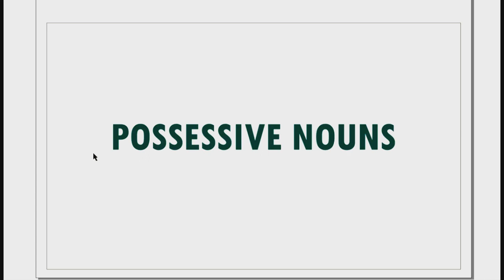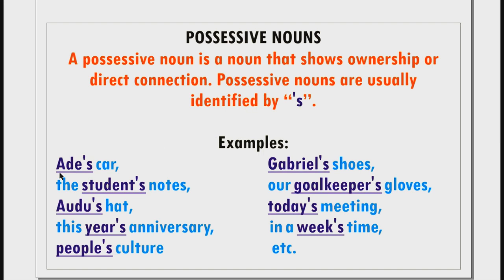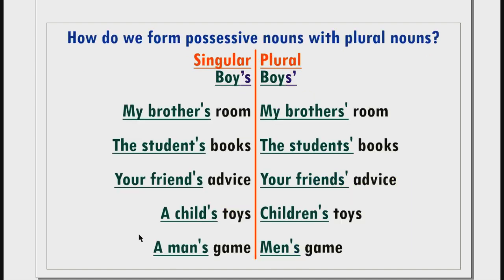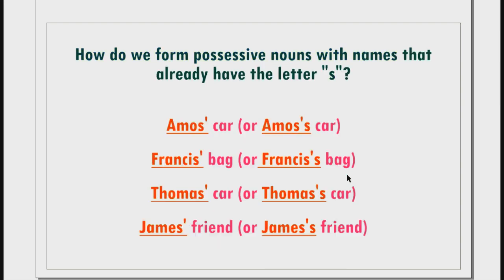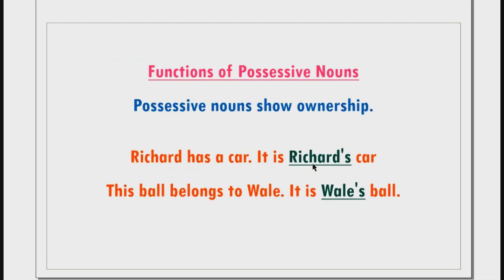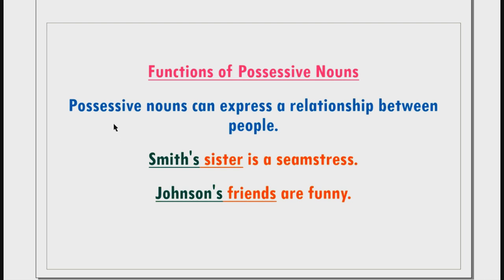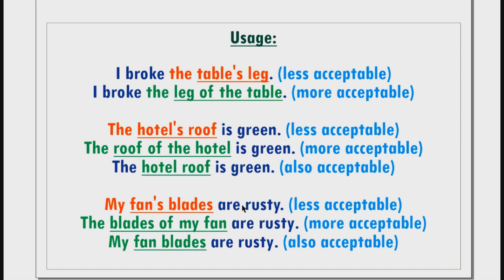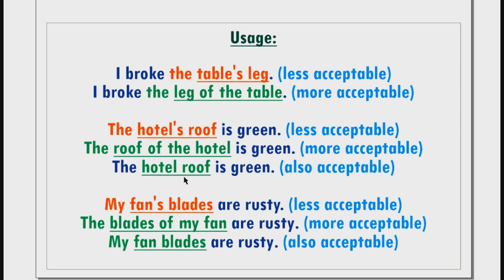Possessive Nouns | How to use possessive nouns in sentences | All about Nouns. Lesson 6.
This is the 6th lesson on All about Nouns and it is about possessive nouns. The video extensively teaches everything about possessive nouns; the usage of possessive nouns with copious examples.

00:00 Introduction
00:27 Definition of Possessive Nouns
01:54 Plural Forms of Possessive Nouns
03:30 Possessive Nouns with Names Ending in "s"
04:19 Functions of Possessive Nouns
05:47 How to Use Possessive Nouns
07:25 Conclusion